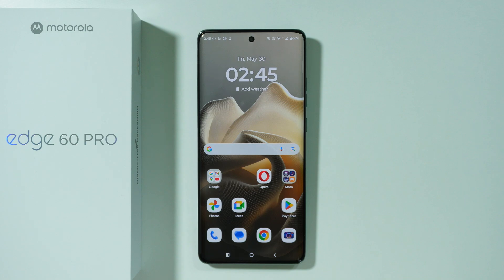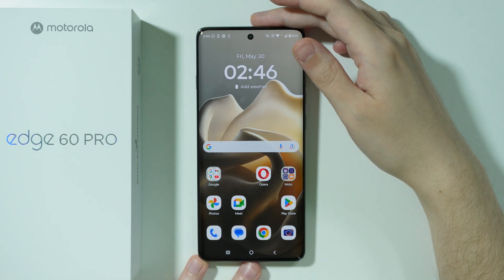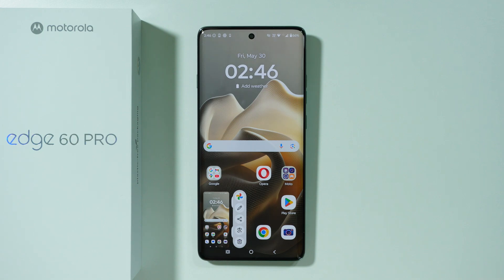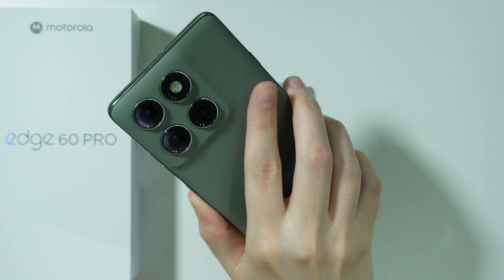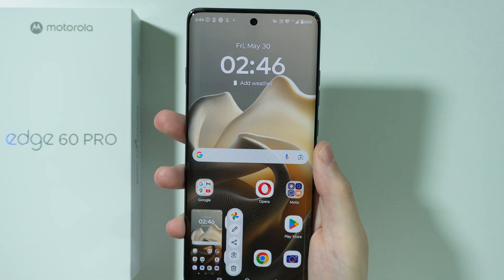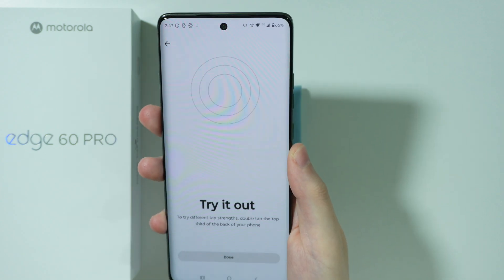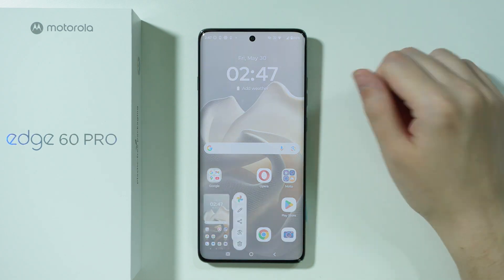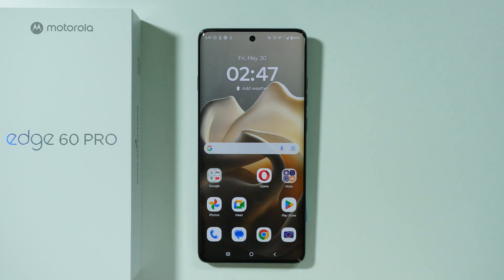Motorola Edge 60 Pro: How to Take Screenshot (All Methods)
Want to capture your screen on the Motorola Edge 60 Pro? This guide covers all screenshot methods including button combinations, three-finger gesture, and Quick Settings tile. Learn where to find your screenshots afterward and how to edit or share them immediately. Discover advanced options like scrolling screenshots if supported on your Motorola Edge 60 Pro.